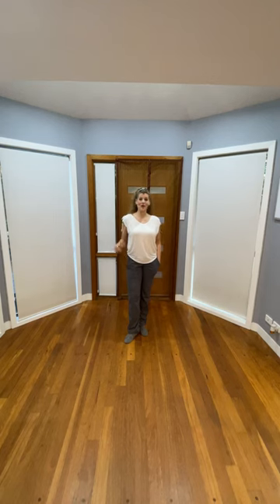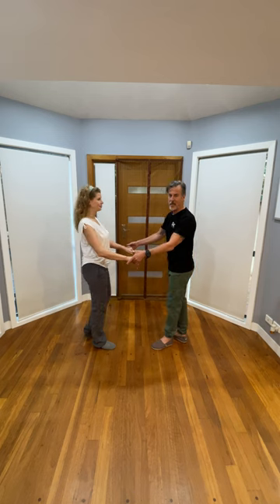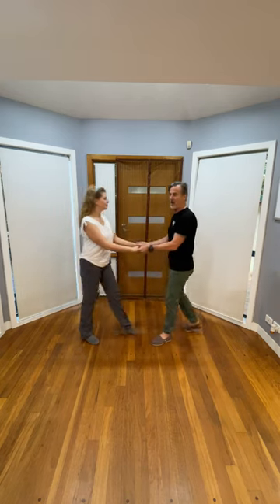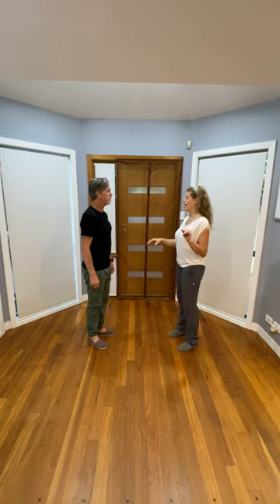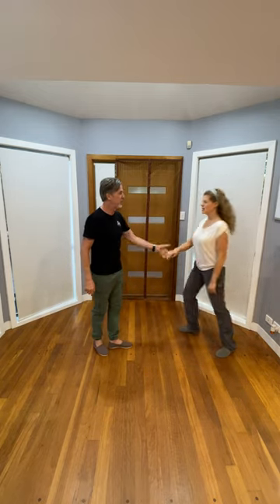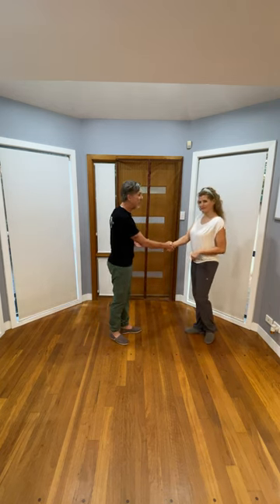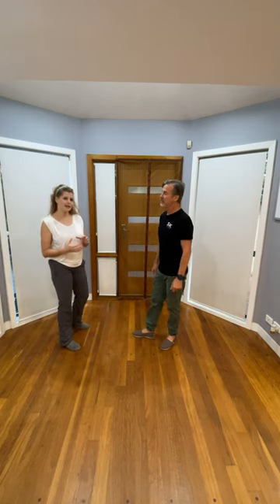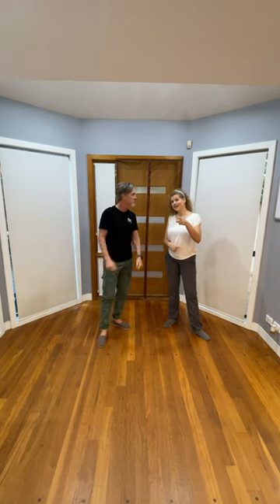West Coast Swing / Modern Swing Class Recap Week 1 2024 February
ShaneKeriDance is about offering students a way of learning or remembering their dance classes for Weddings or Social classes, there is also fun variations, rhythms, techniques, and various dance styles and figures for each week.